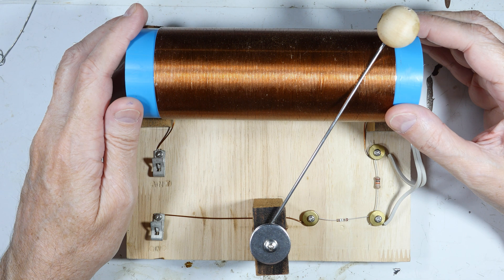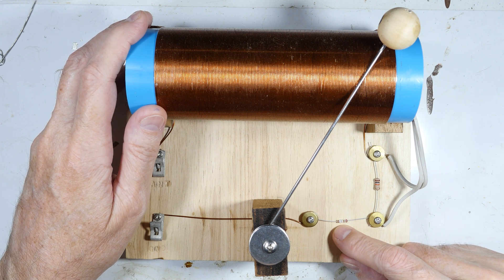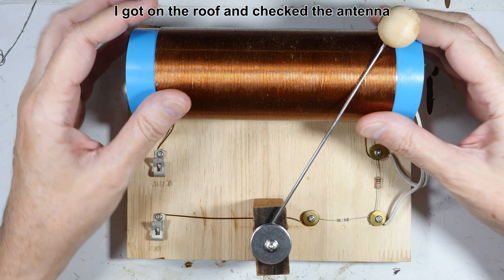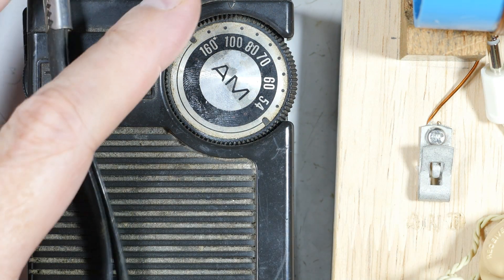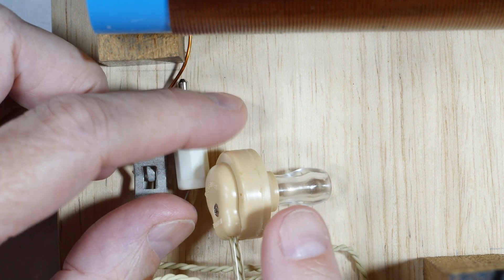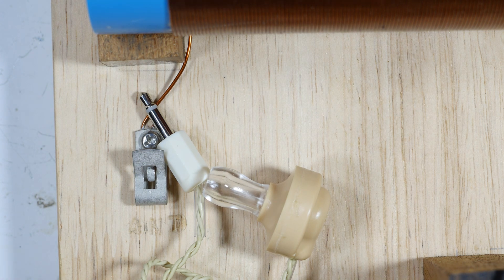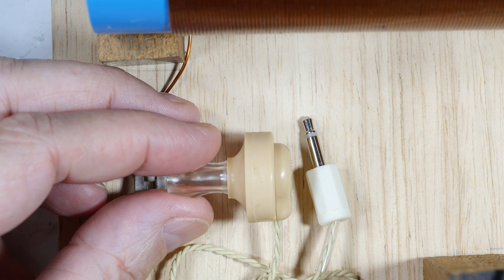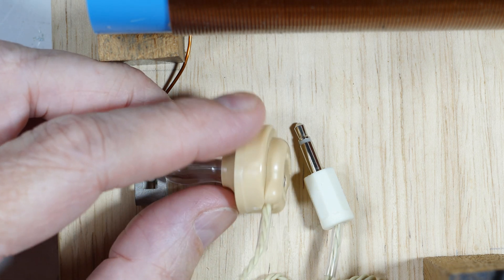PSA: Crystal Radio, Devious Bad Earphone Problem Pt 1 – Spread The Word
I had a crazy crystal radio fail that was very difficult to track down. I want to get the word out to people so they can look for this insidious problem. Don’t want parents and grandparents to have a disappointing time with kids, or to discourage any future techies getting their start with crystal radios. The radio was working, then it quit and every part I checked seemed OK, except for the least suspected.